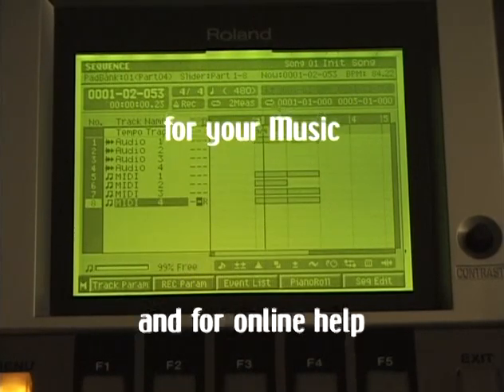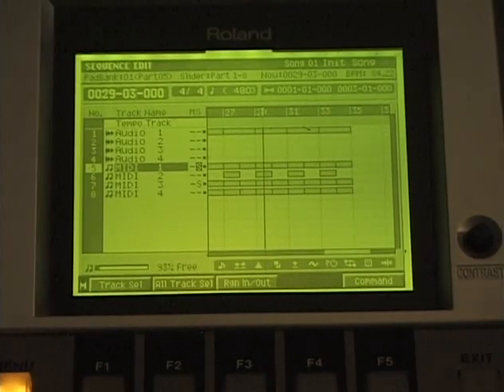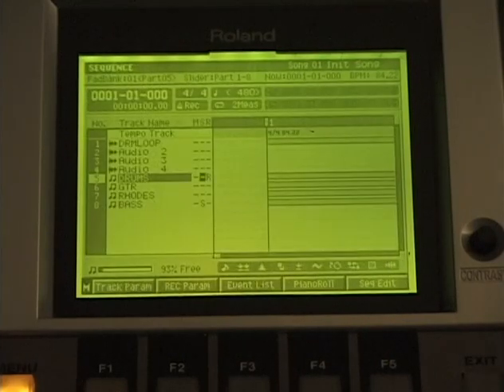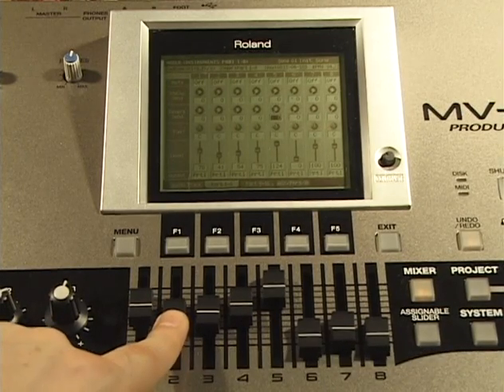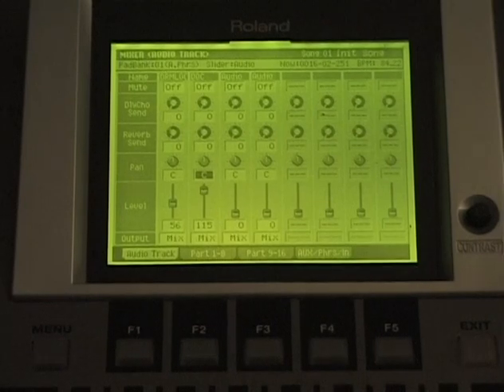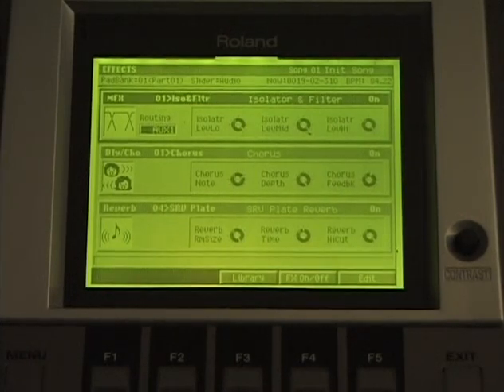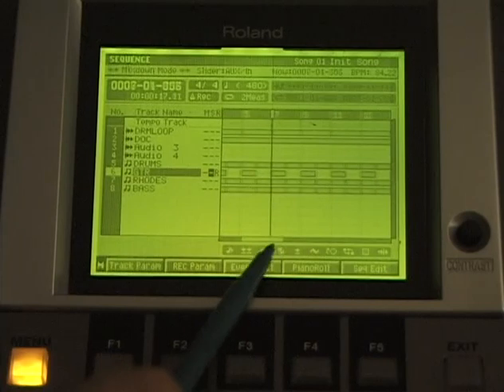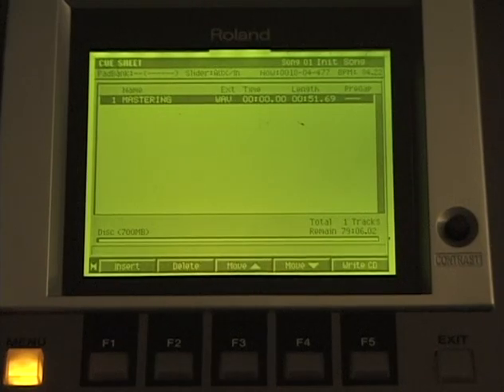Roland MV 8000 Full Workflow Guide for Beginners Part 2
Roland MV 8000 Instructional Video Part 2 from samplekings.com. We cover everything from load CD, Installing CD player, Sampling, Sequence building, mastering, loading in sample, recording vocals and more.